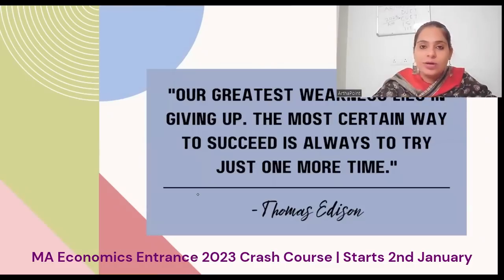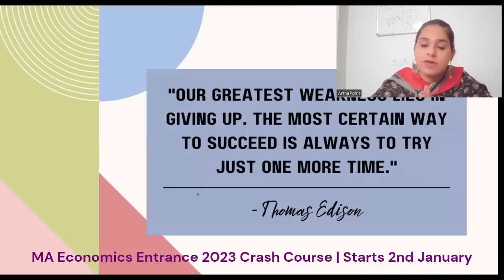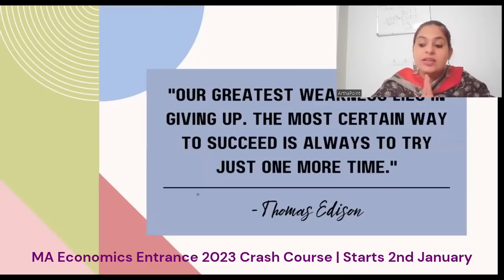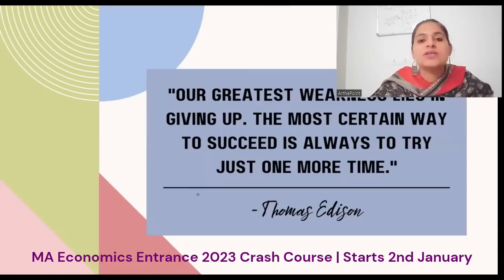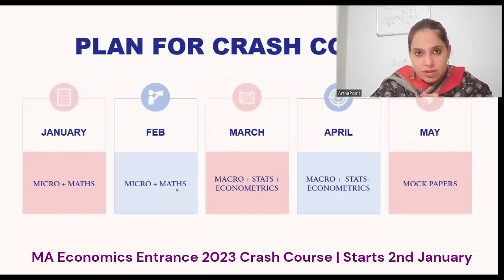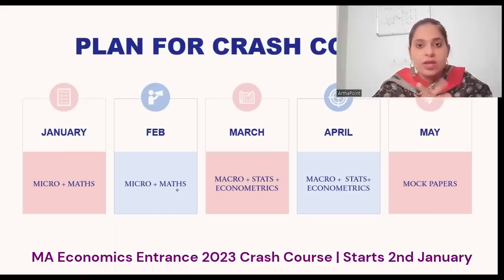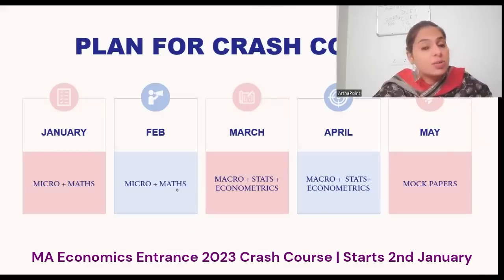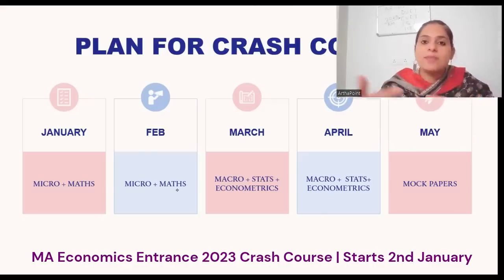CRASH COURSE | MA Economics Entrance 2023 | Starts 2nd January | ArthaPoint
This video provides you all the information about ArthaPoint's Crash Course for MA Economics Entrance 2023 which starts on Starts 2nd January.

Crash Course
CUET PG
CUET 2023
CUET JNU
Introductory Microeconomics
Econometrics
Case & Fair
Varian Workbook
International Economics
JNU SIS
Economic Honors
SAU
South Asian University
IGIDR
DSE 2023
MSE 2023
ISI 2023